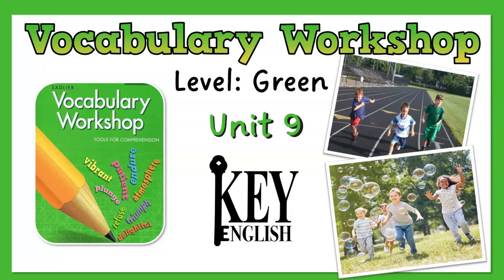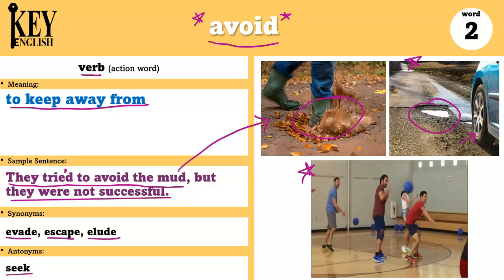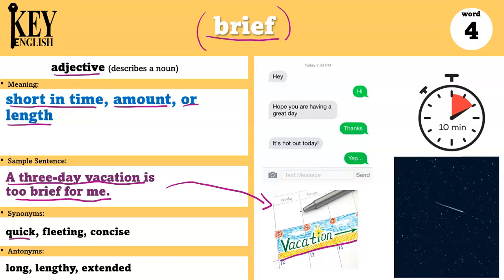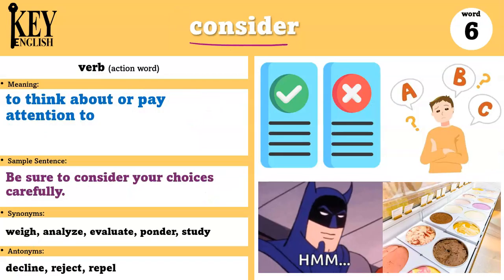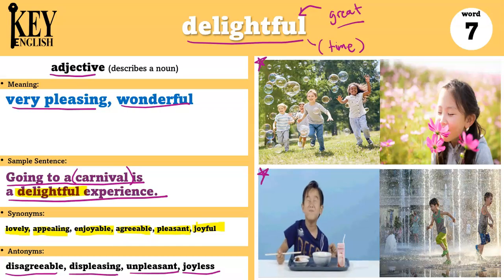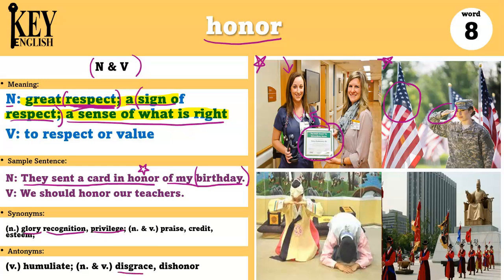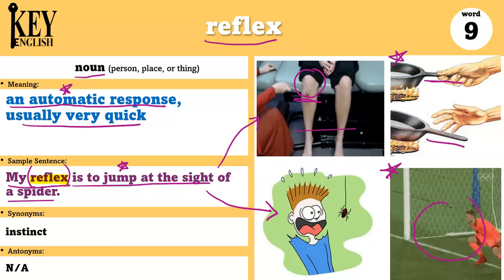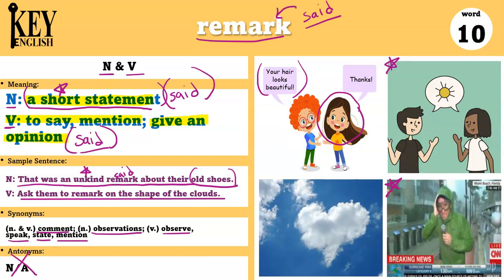Unit 9 - Vocabulary Workshop (Level Green) 영어 어휘 연습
Use this video to learn more about the Vocabulary Workshop (level green) Unit 9 words.